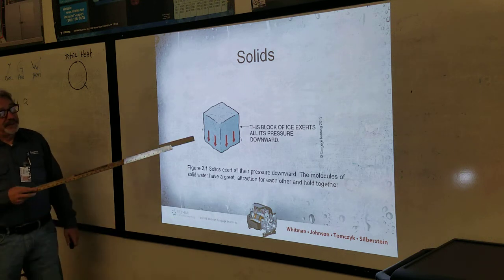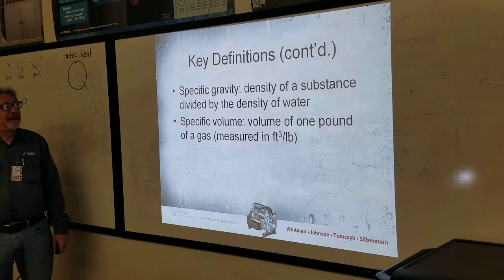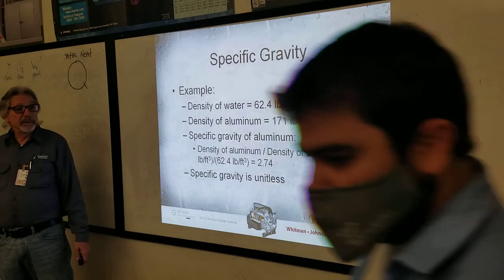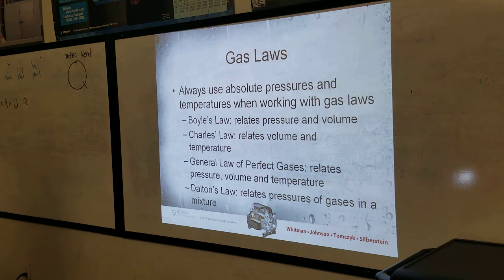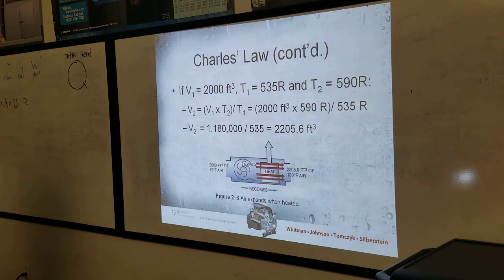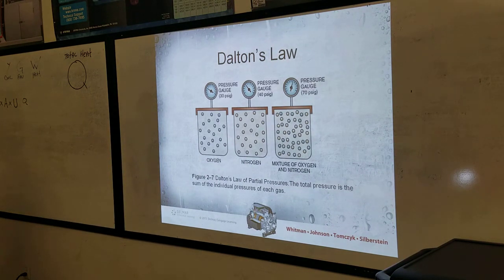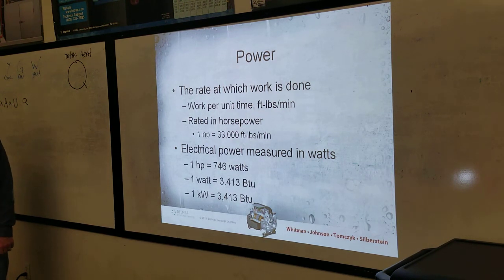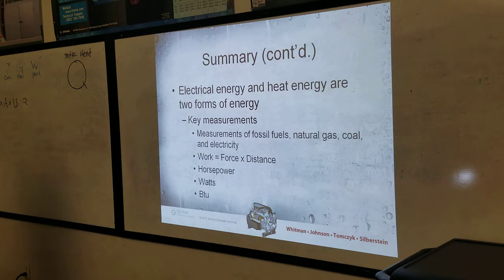Unit 2 matter and energy